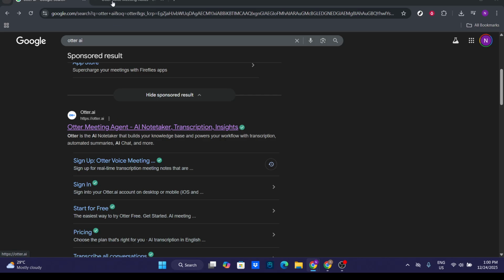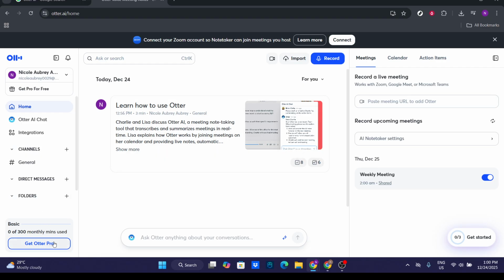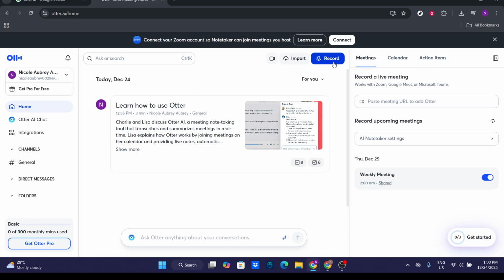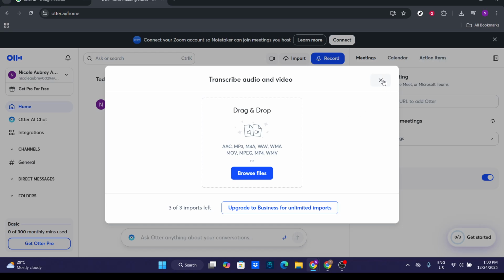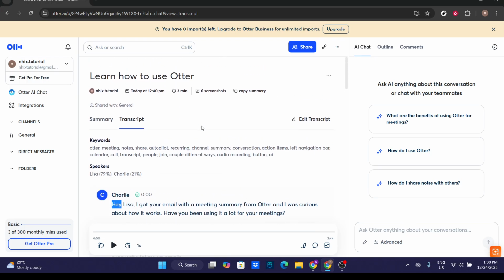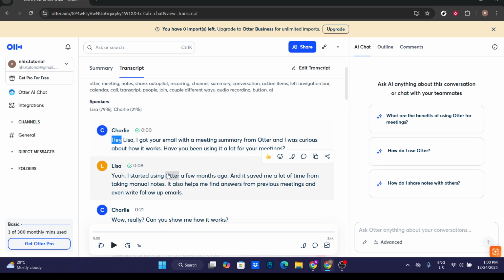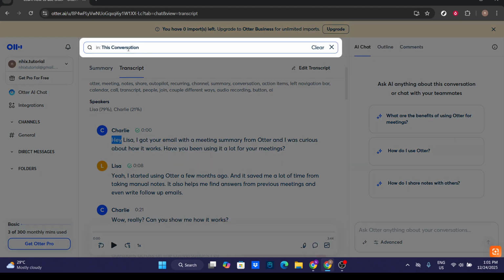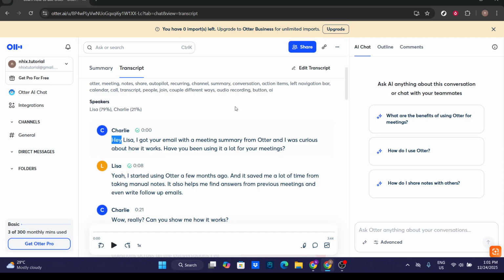How To Use Otter Ai To Write 2025 Step by Step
Looking to enhance your writing process? In this video, I’ll provide a step-by-step guide on how to use Otter AI in 2025 to improve your writing efficiency and creativity!

What You'll Learn in This Video:
Detailed instructions for setting up and using Otter AI for your writing needs

Tips for integrating voice-to-text features and organizing your notes effectively

Best practices for utilizing Otter AI to brainstorm and develop your ideas

✅ Perfect for students, professionals, and anyone looking to streamline their writing process with AI technology!